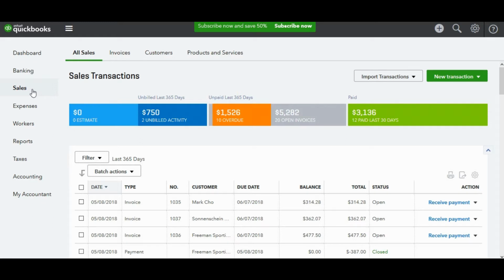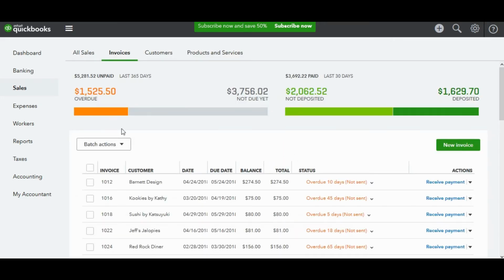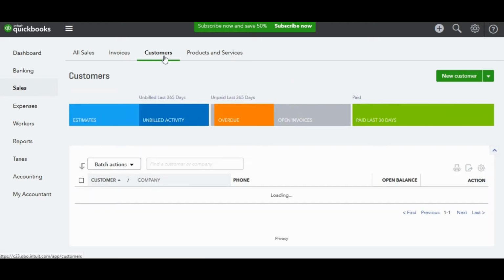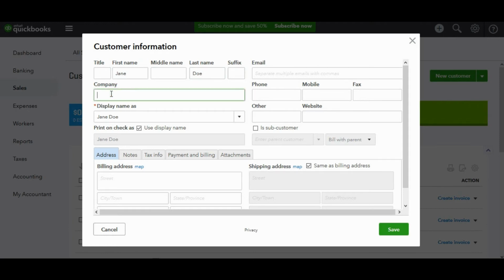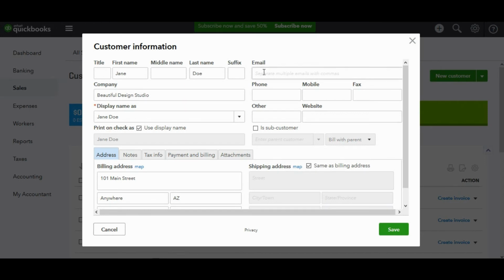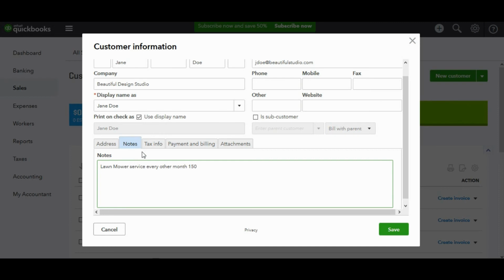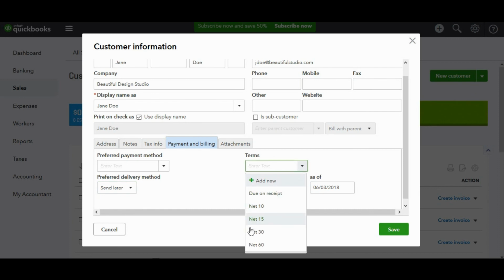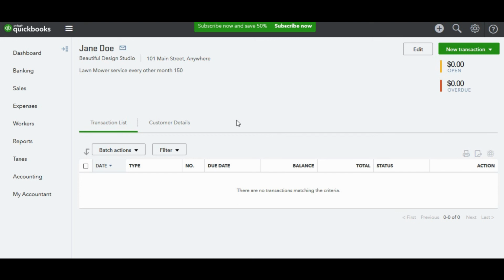Quickbooks Online Training - Customer Center